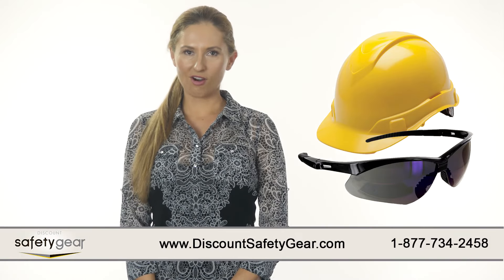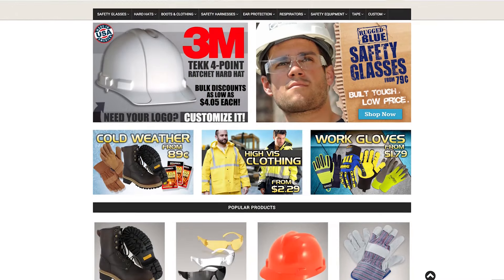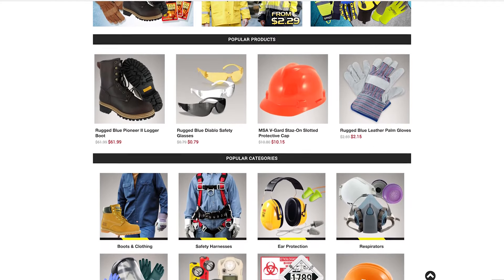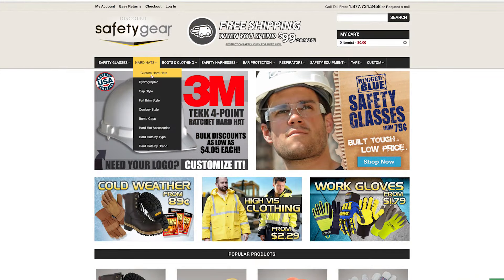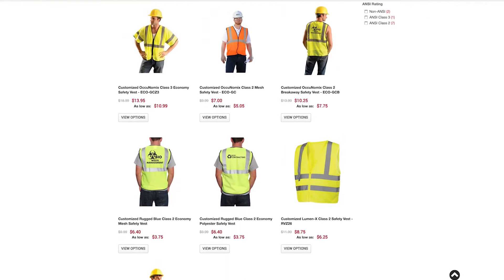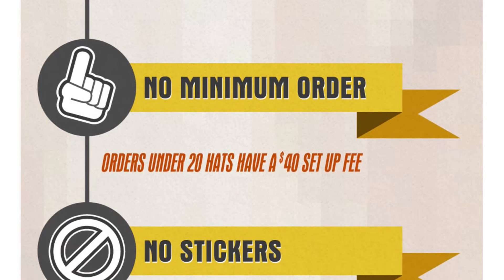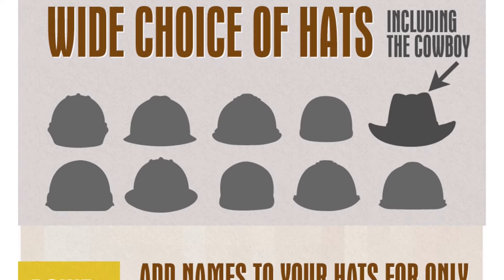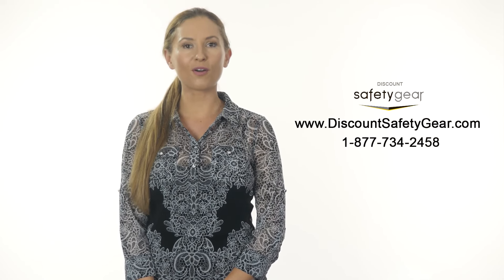Safety Glasses - Custom Hard Hats Safety Glasses Discount Safety Gear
Safety Glasses

Are you looking for Safety Glasses or hard hats? You can afford to outfit your whole work crew with the top brands in safety glasses and logo hard hats from Discount Safety Gear. We are committed to providing you with the largest variety of products that you can buy individually or in bulk wholesale orders.

Our discounted safety glasses offer superior protection at work sites
indoors and outdoors. Choose clear or tinted lenses with advanced fit features, anti-fog coatings and 99 percent-plus protection from damaging UV rays from the sun.

Discount Safety Gear is continually expanding product offerings based on our consumer’s needs. We do in-house custom logo hard hats, custom safety glasses and safety vests with low minimums and
fast lead-times. Customizing your workplace's hard hats is a great way to advertise and our hard hats are printed directly onto the hat - no stickers, no peeling, just full color vibrancy!

Our goal is to make safety supplies, personal protective equipment, and work gear affordable and convenient for you. View our large selection of safety glasses and hard hats by visiting our website or call us tool free at 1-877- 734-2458.